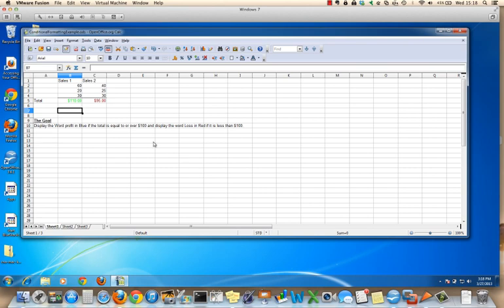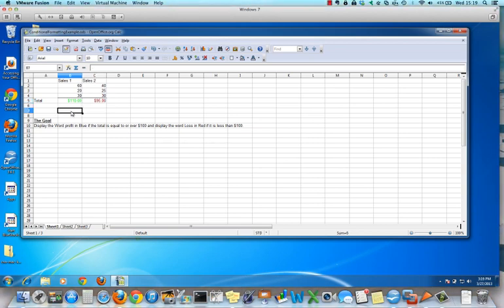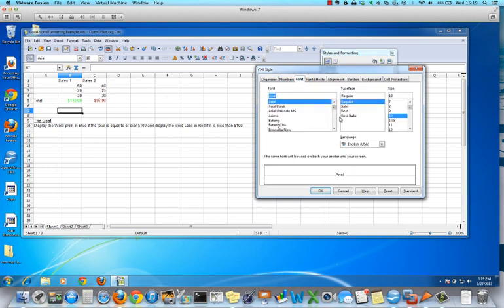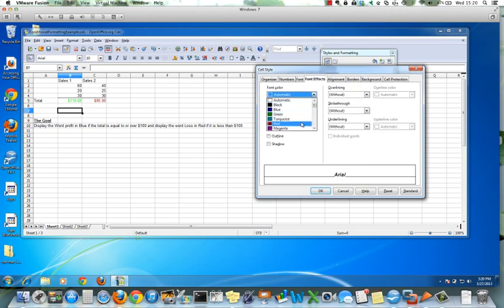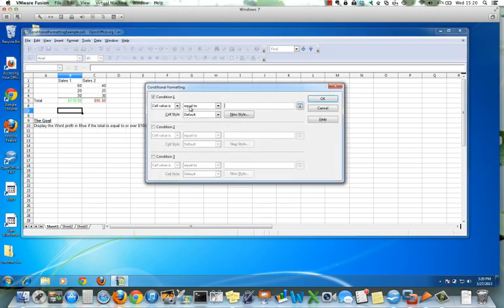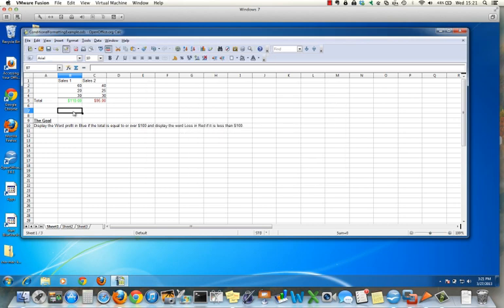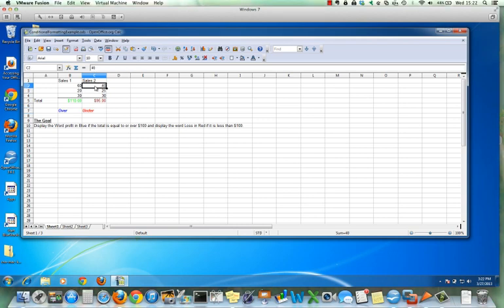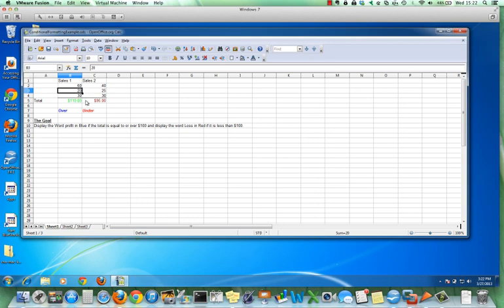OpenOffice Calc- Conditional Formatting 2.mp4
More conditional formatting.